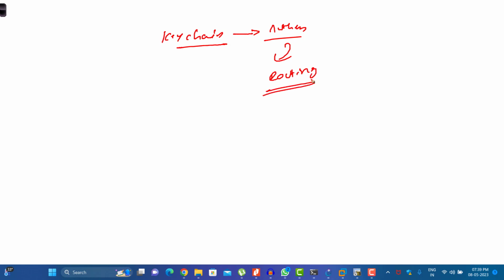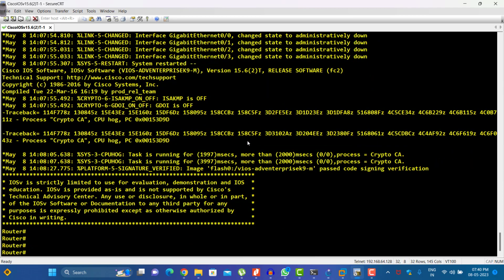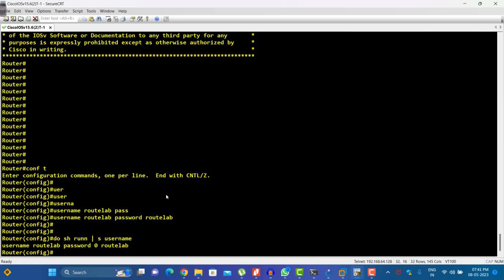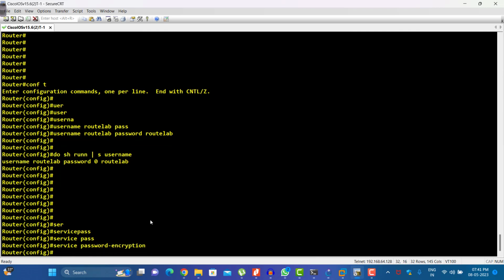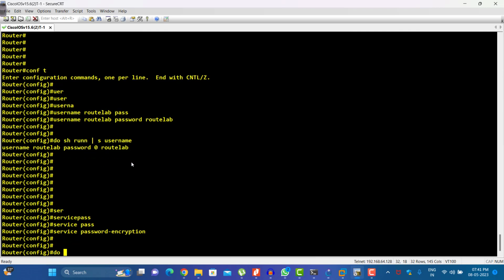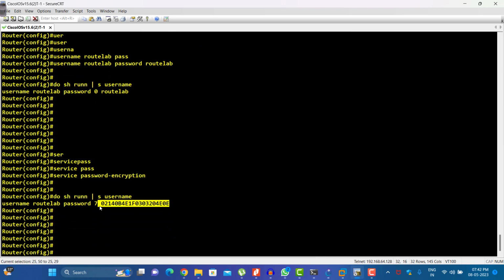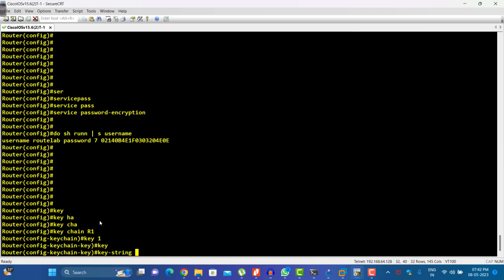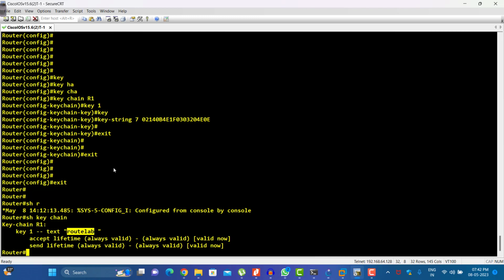RouteLAB-Academy - || Decrypt Type7 Password with Keychains in Cisco Router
In this videowill discuss about how to decyrpt Type 7 password in Cisco Route by using the concept of keychains..